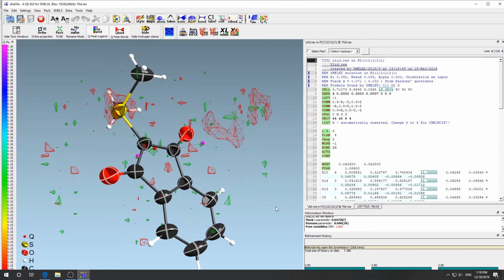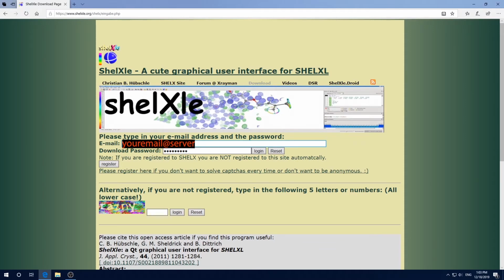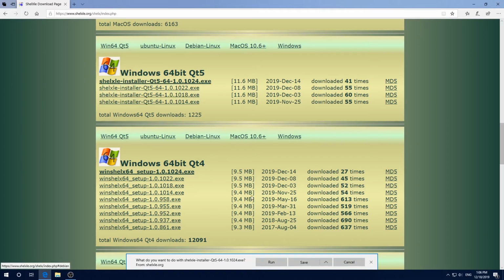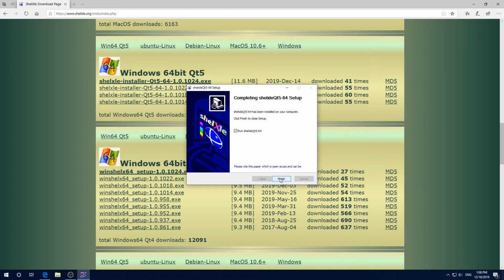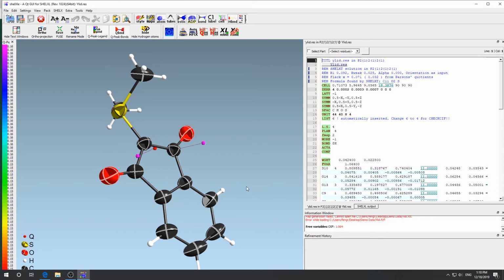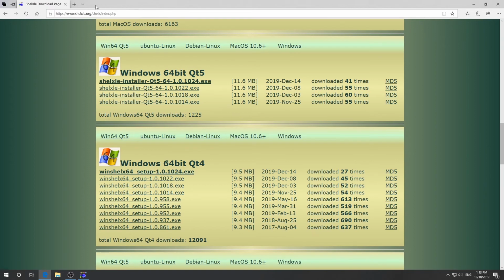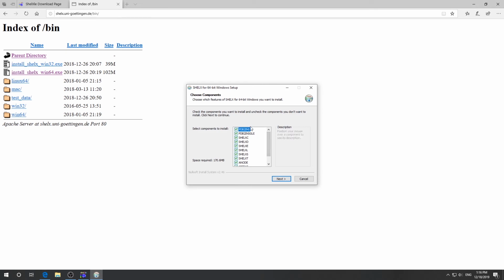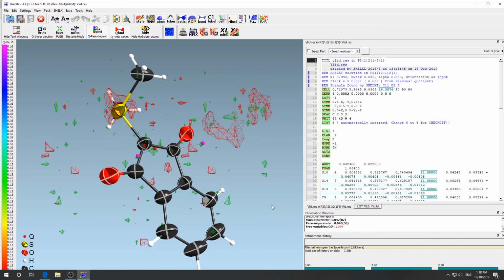ShelXle Tutorials Crash course for ShelXle How to install from scratch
This ShelXle Tutorial, the crash course for ShelXle, provide the detailed guides to new ShelXle users who have zero experiences of the program. So this tutorial focus on the installation and minimum settings in order for ShelXle to work properly.
ShelXle is one of the 3 major programs for single crystal, small molecule structural refinement. The other 2 are Olex2 and WinGX. I will talk about Olex2 in a separate video.

Please click the link for Olex2 tutorial: How to install Olex2 correctly from scratch:

I also provided a demo data set for you to practice ShelXle after the installation.